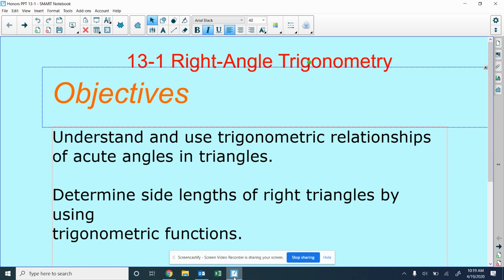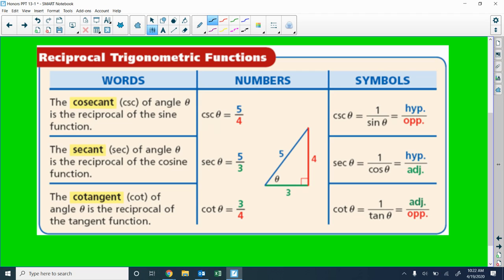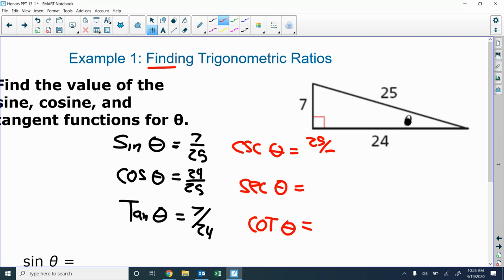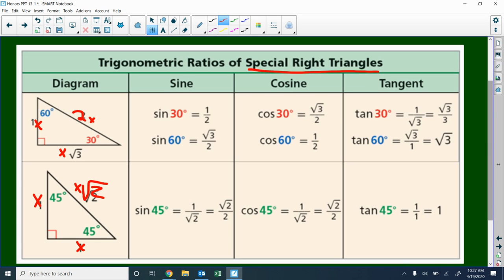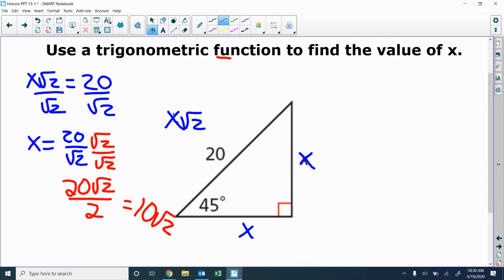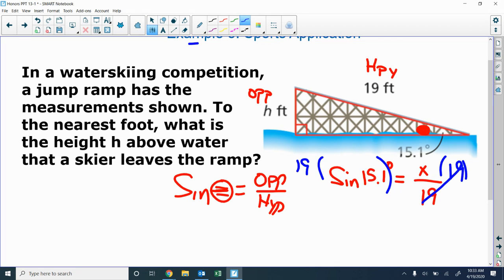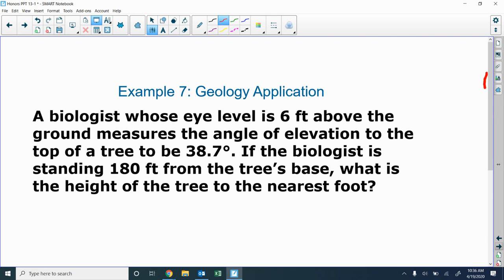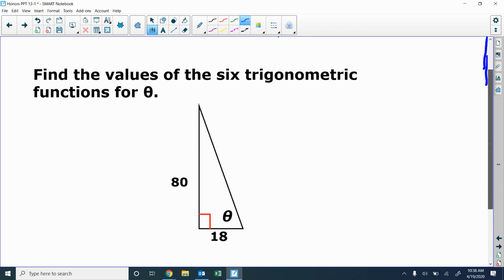Untitled: Apr 19, 2020 10:40 AM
Alg 2 13-1 Trig